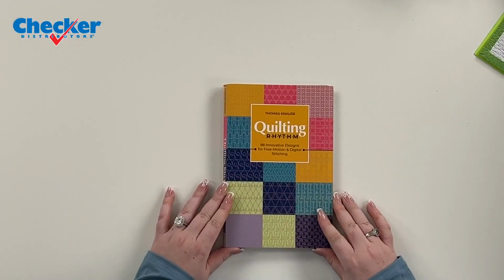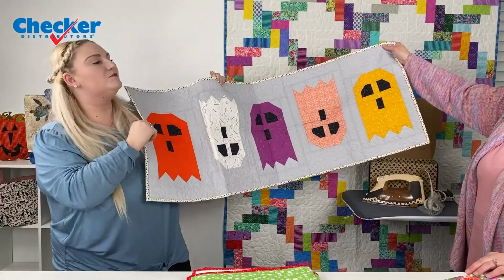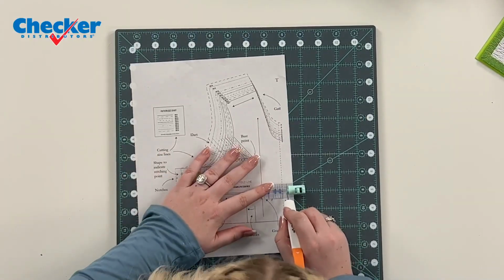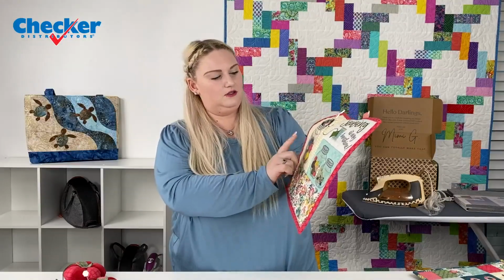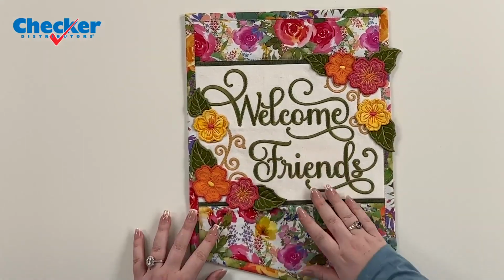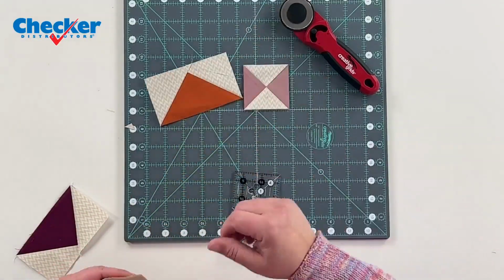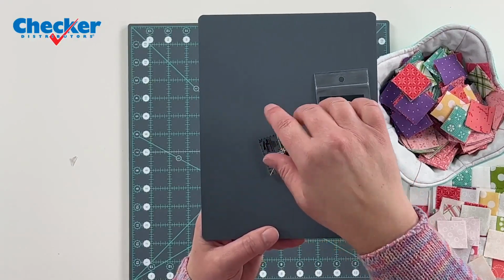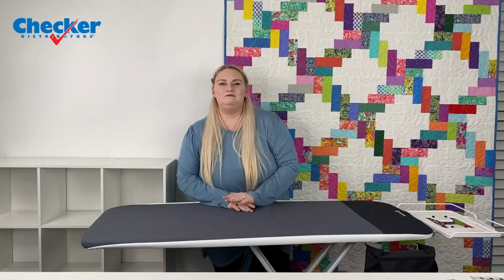What's New Episode Fifty-Nine